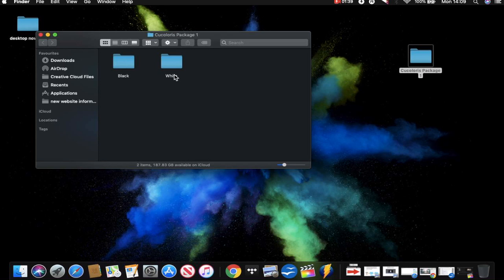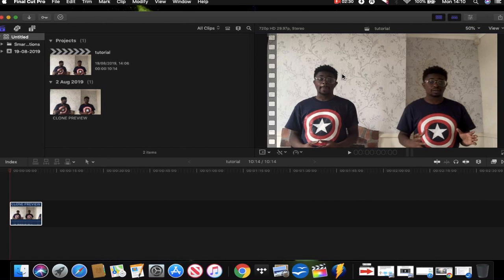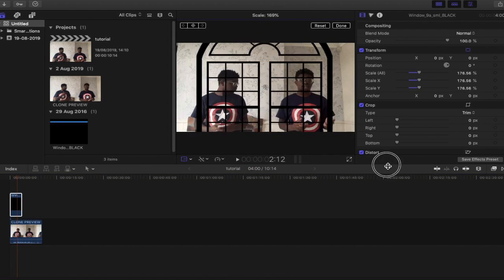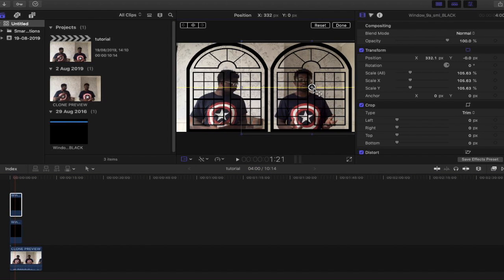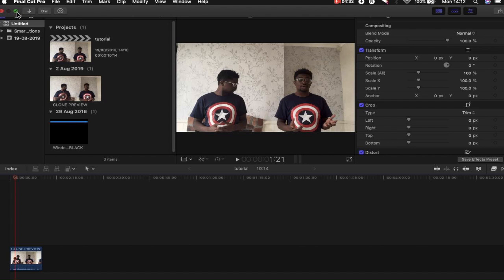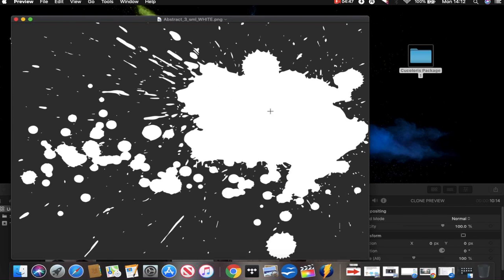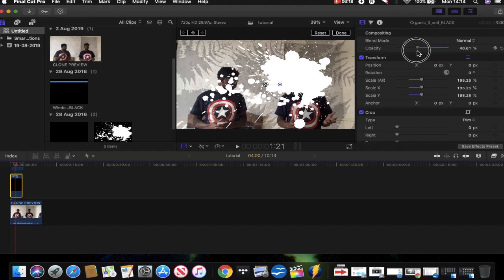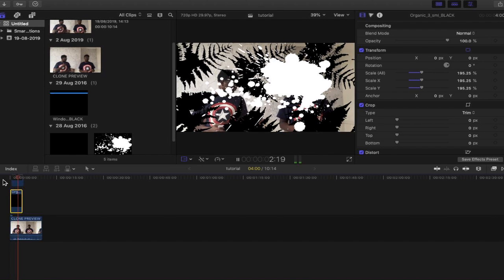72 FREE 4K Ready Images for FCPX - COCOLORIS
72 FREE 4K Ready Images for FCPX - COCOLORIS | Livestream on Youtube today using Ecamm Live